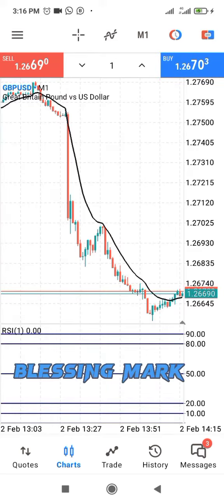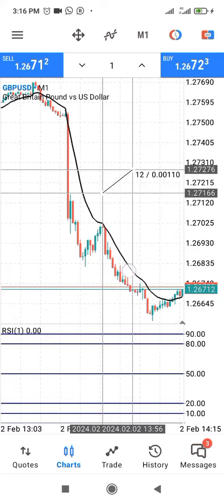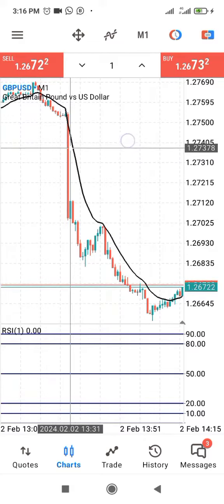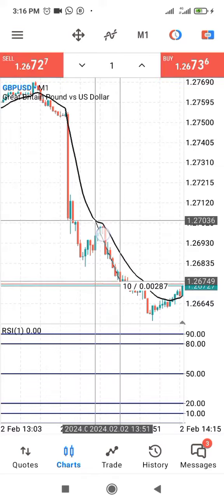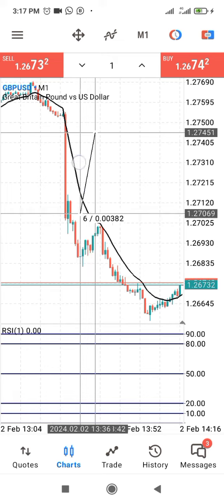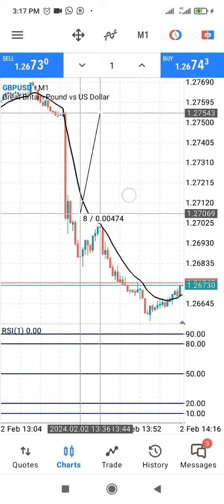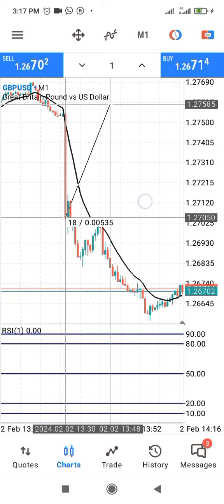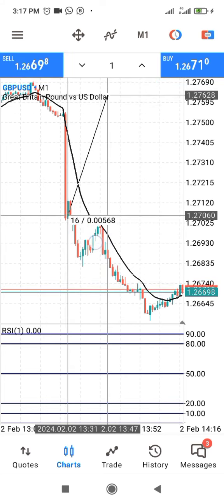How market breaks stop loss and what to do.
When market breaks a stop loss, you will lose more money beyond your stop loss limit. In this video, I show you what how high impact news causes such volatility and what to do. Send me a private message through this link for mentorship;